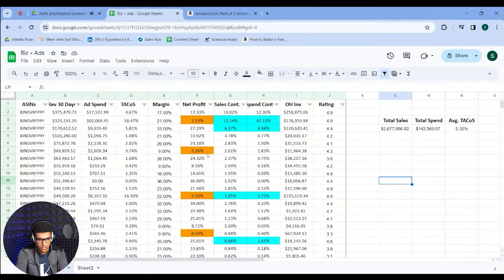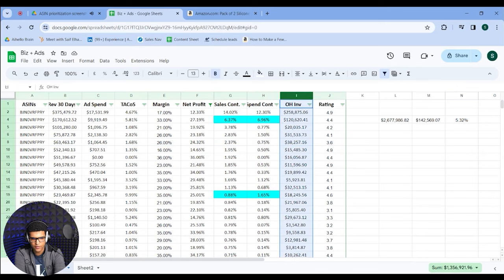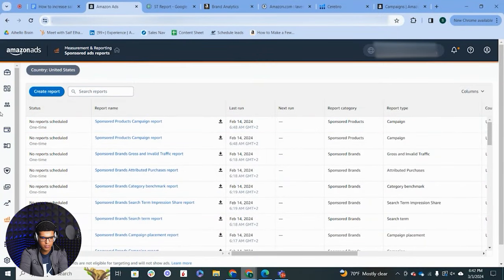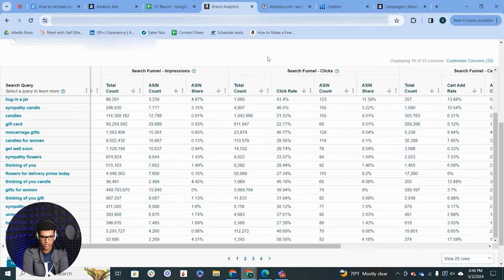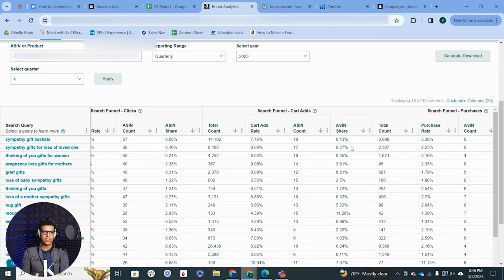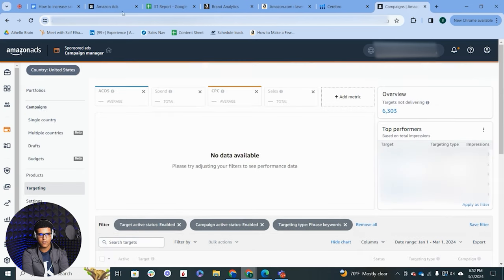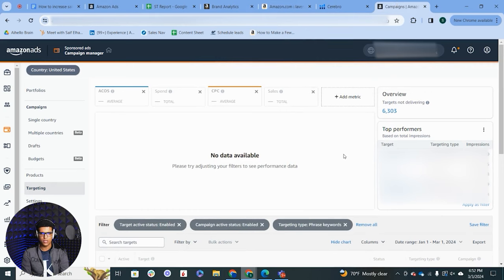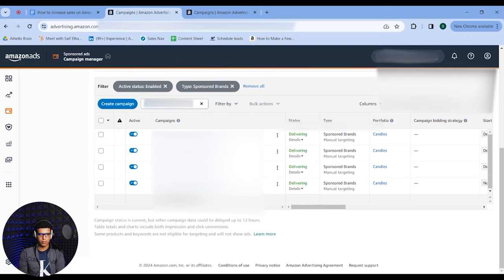How to Grow Your Amazon FBA Sales FAST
Looking to increase your sales on Amazon? You've come to the right place.

In this video, I'll cover the methods I learned to grow sales on Amazon, covering everything from ads, to content to launching on new marketplaces.